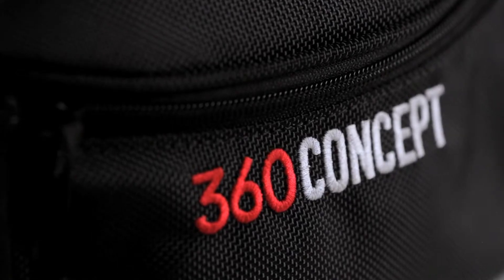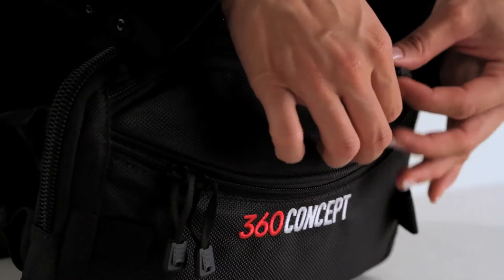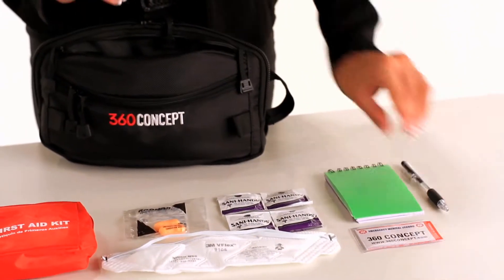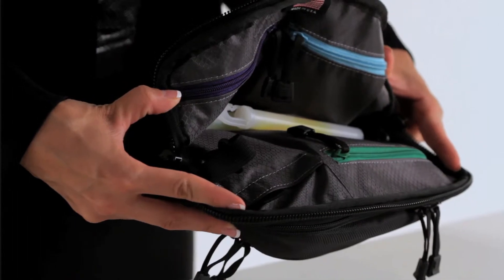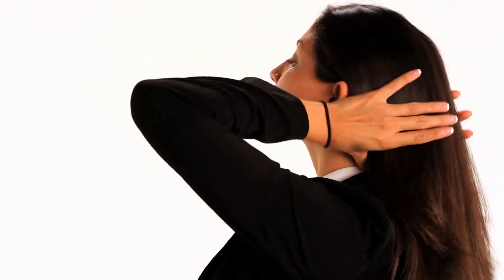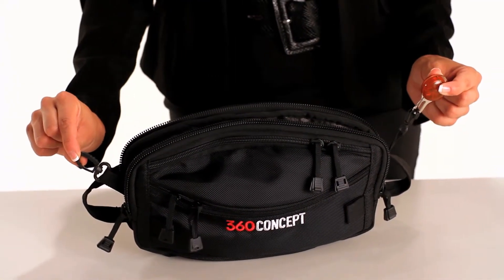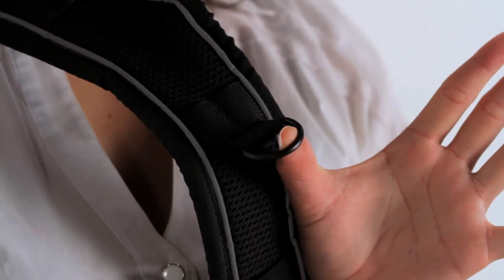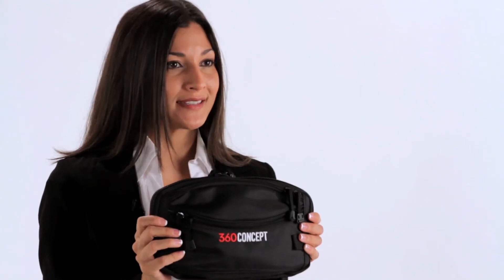360 Concept GoBag Open Box